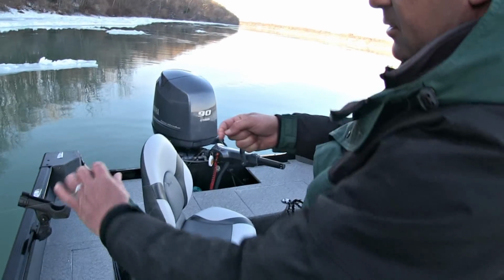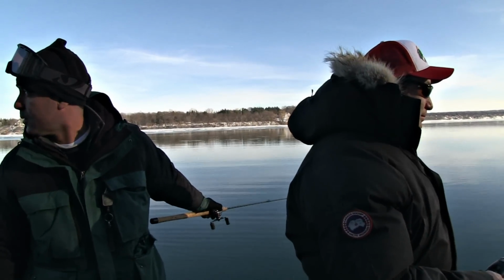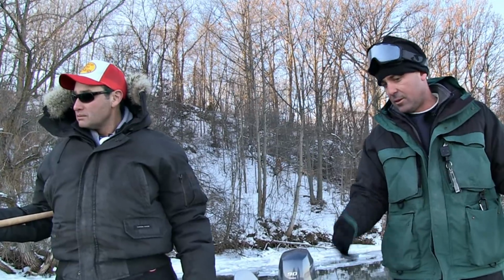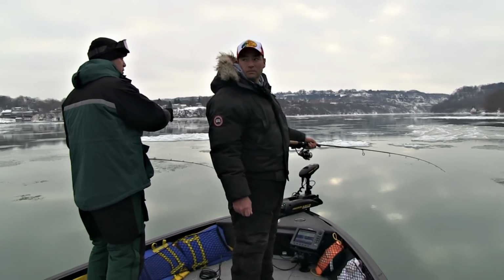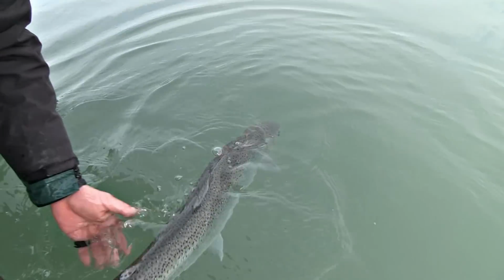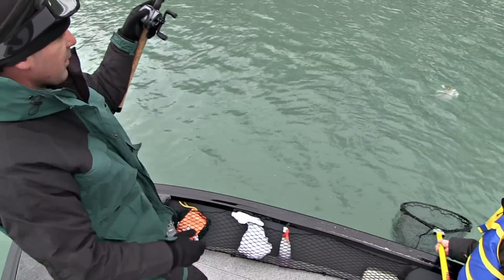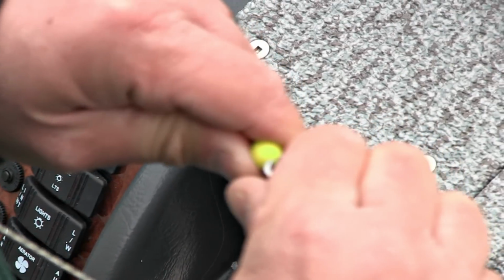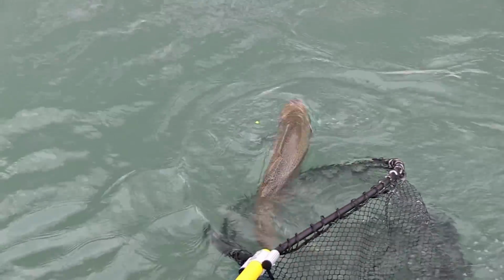Niagara Steelhead Trout 101 - Uncut Angling - March 12, 2015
Paul Castellano tackles extremely difficult river conditions with his friend Taro Murata for Rainbow and Brown Trout on the Lower Niagara River bordering Canada and New York. They outline the equipment and technique to successfully target these fish throughout the Winter and Spring. Paul and Taro are both top notch multi-species year-round guides in Southern Ontario.
...Equipment used:
Alumacraft 185 Competitor LE Boat
Minn Kota 80# Terrova Trolling Motor